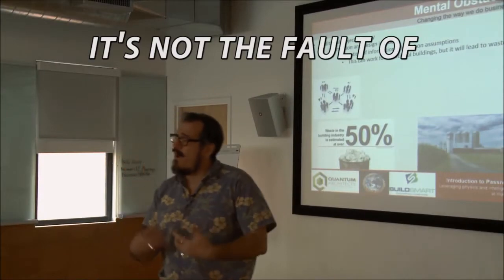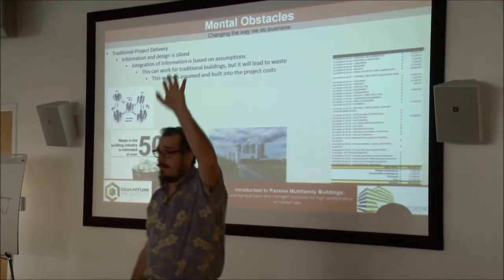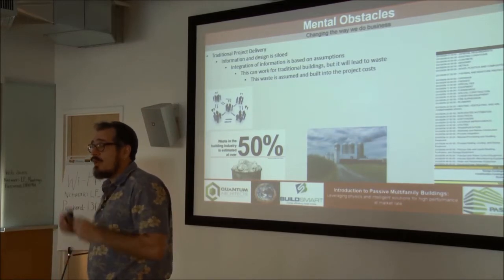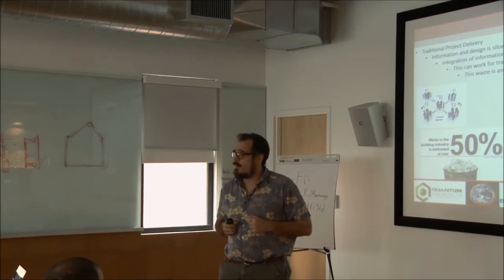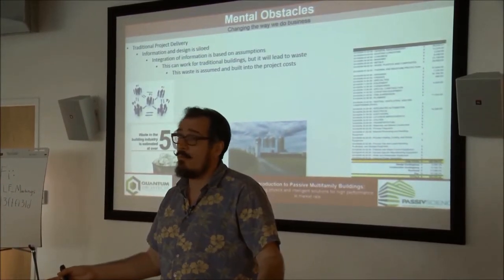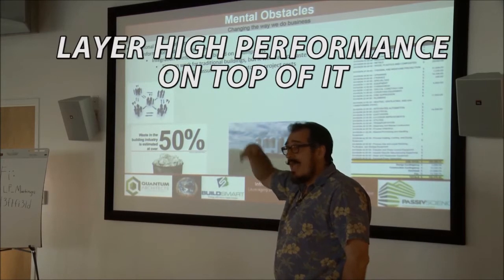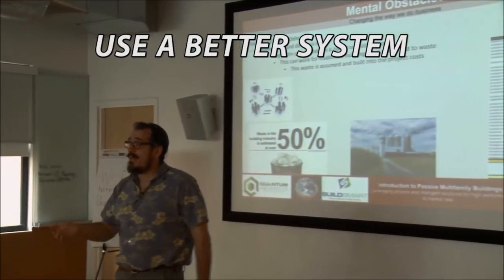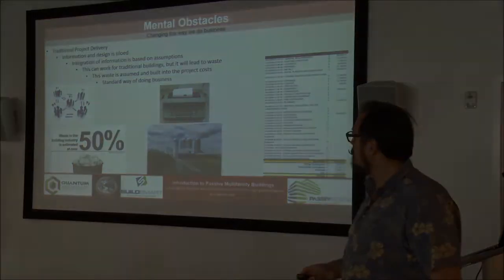Mental Obstacles 4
Video #4 discussing the metal obstacles we face as an industry in achieving High Performance as the building standard